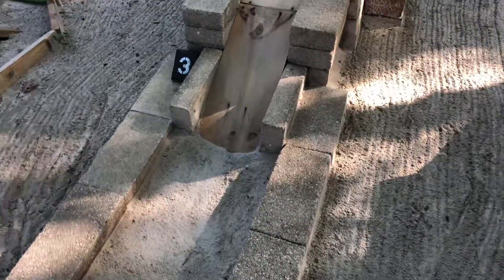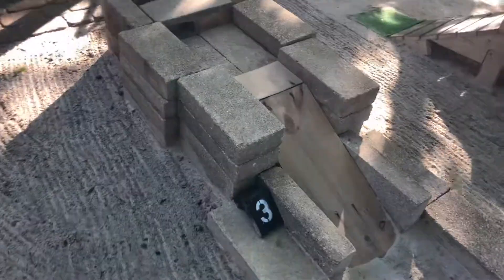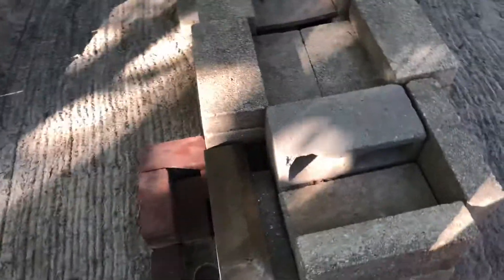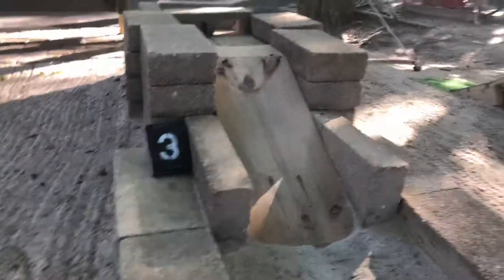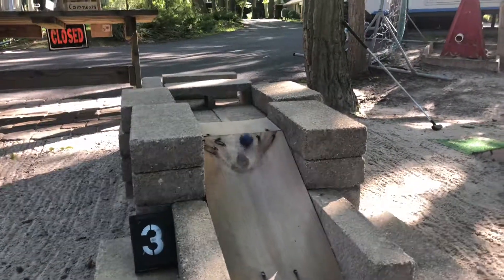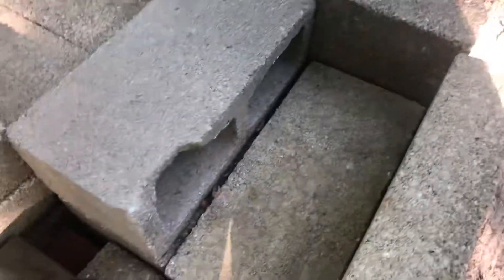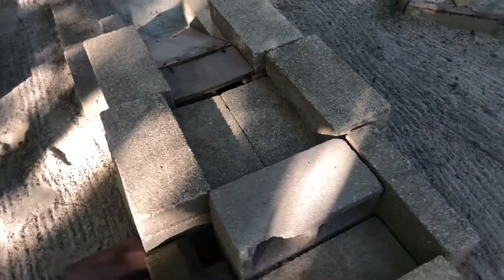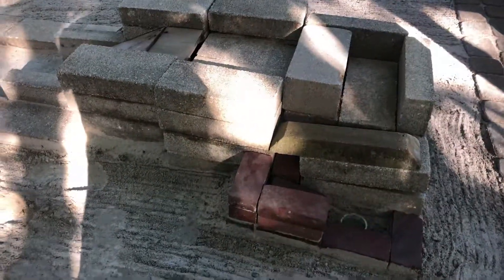Jon’s Mini Golf 2018 In Depth Tour #1